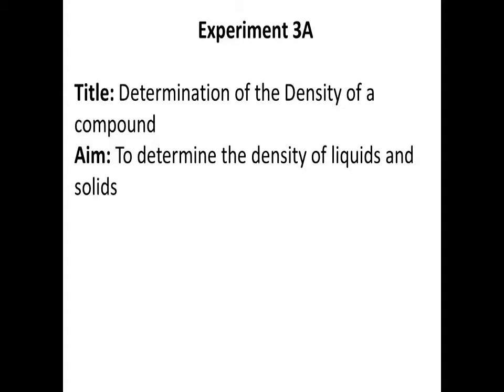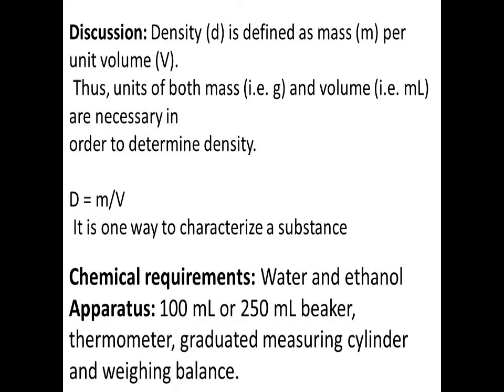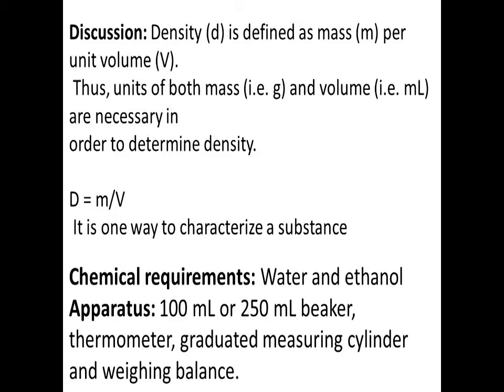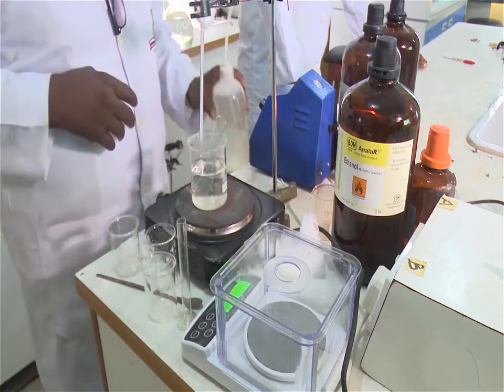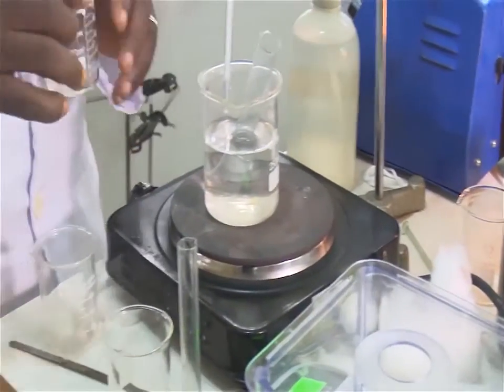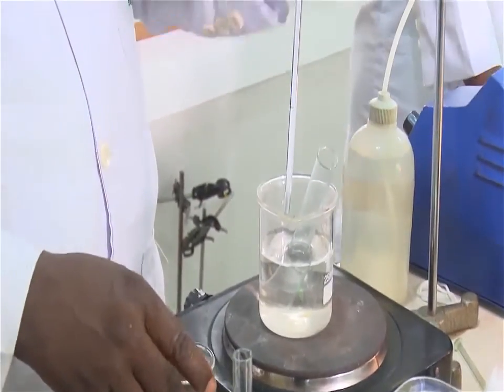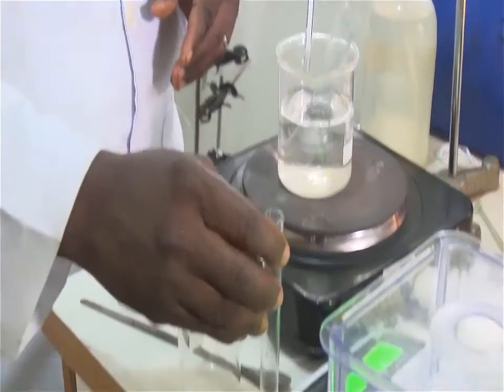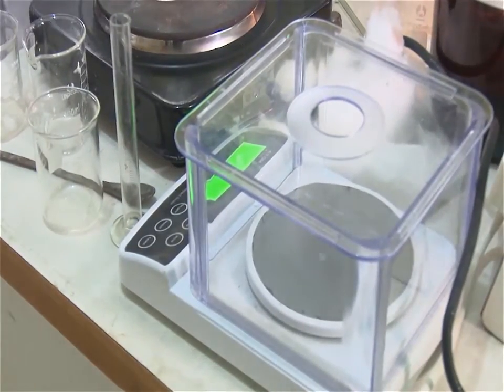CHM192 Experiment 3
NOUNITE1